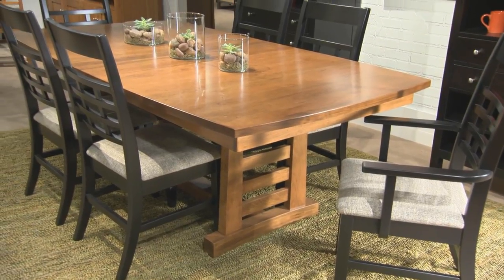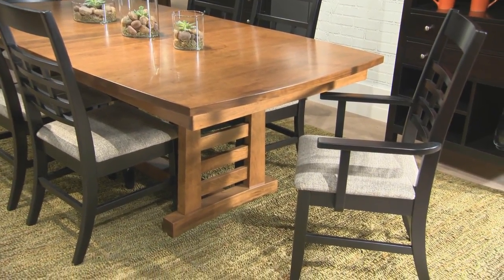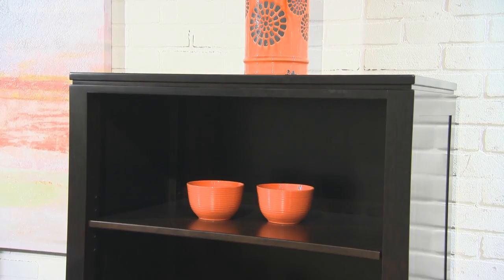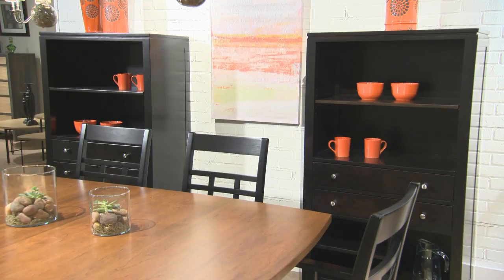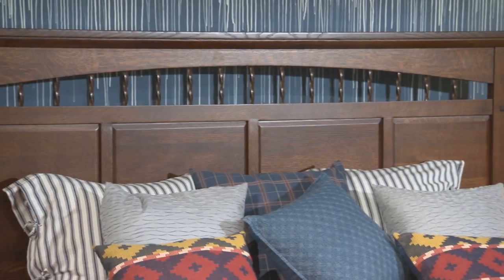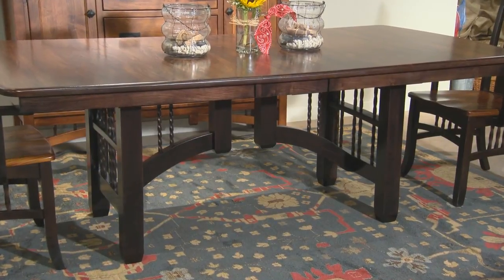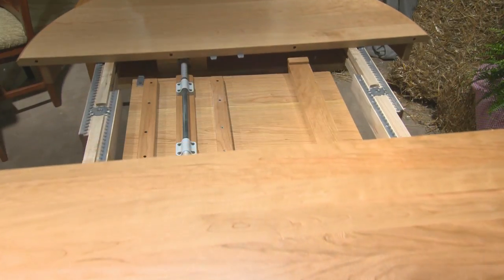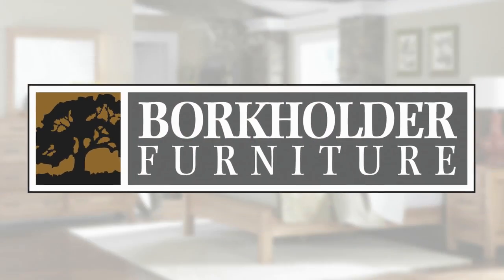Borkholder Furniture - New Introductions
Here is a fantastic video from one of our newer manufacturers, Borkholder Furniture! It shows some of the newer products that they have introduced at the most recent furniture market. What do you think?? . . .